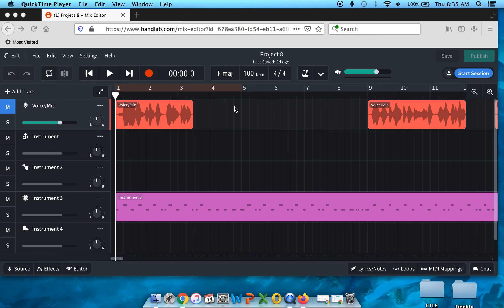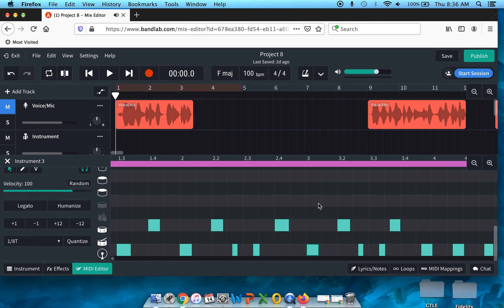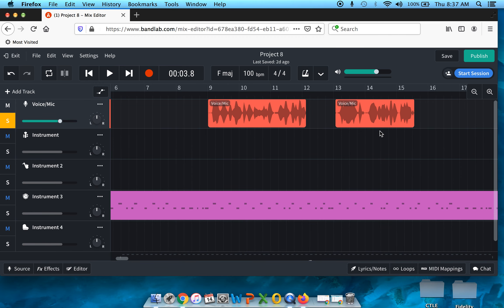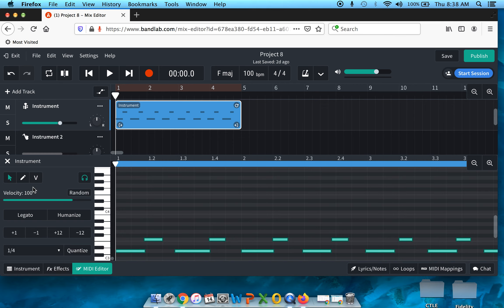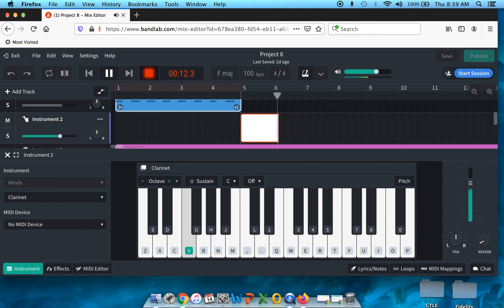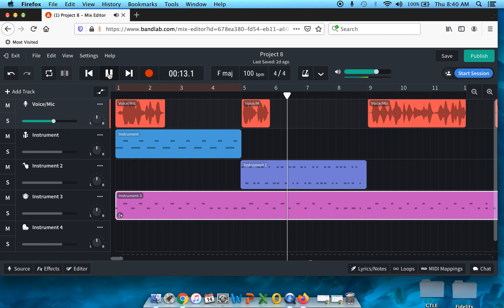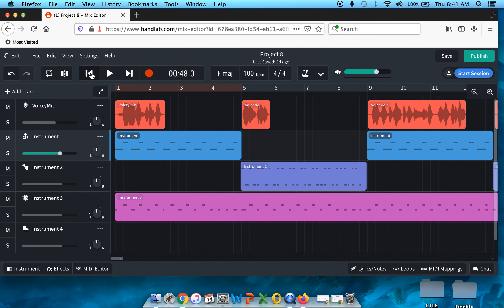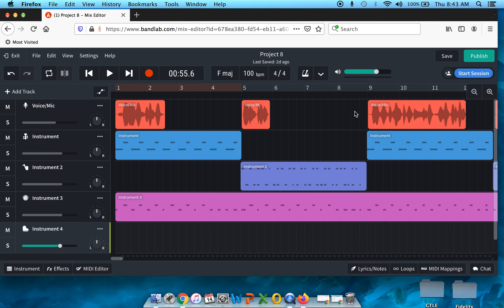Project 8 ...Continued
More work on Project 8: Poem